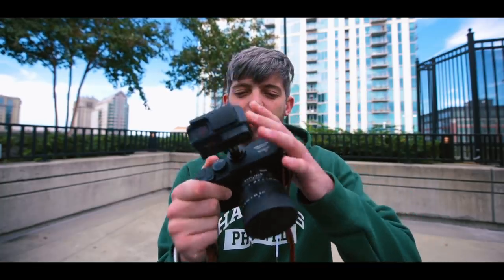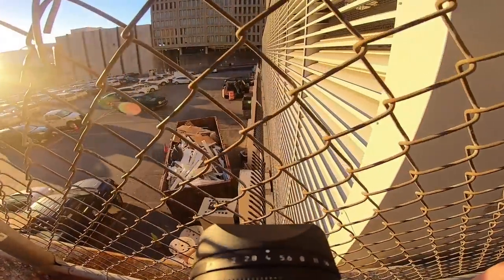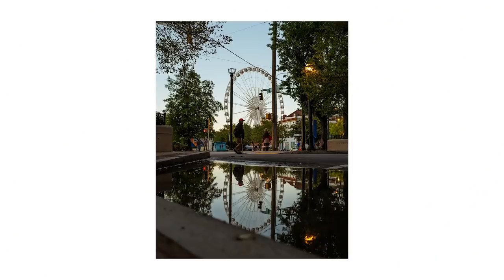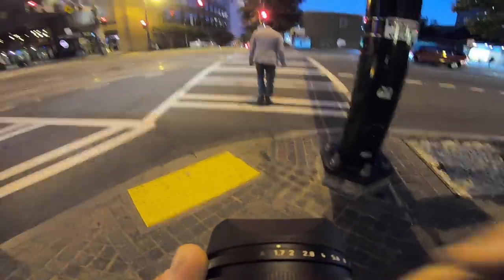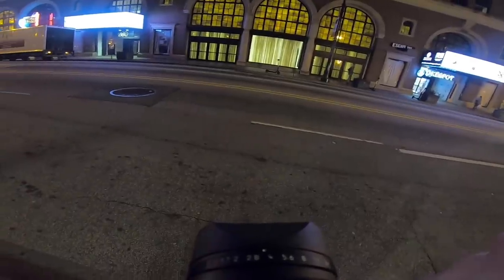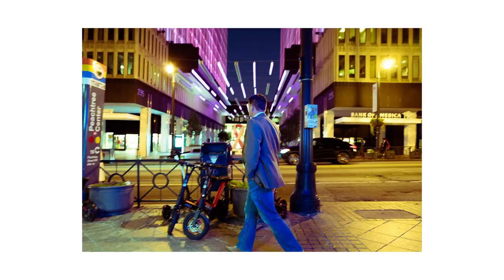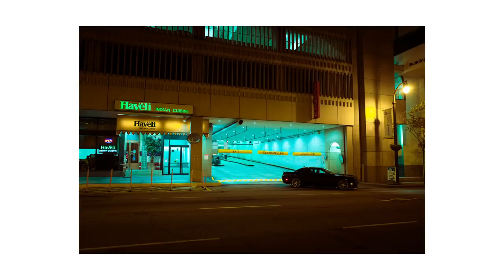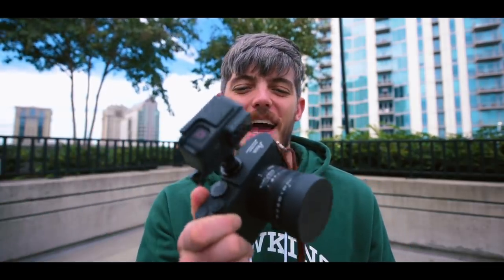300 Bad Photos for 1 Good Photo (photography behind the scenes)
In today's photography behind the scenes we get out to make some city and street photography at sunset and at night. We also talk about why making bad photos can lead you to good photos.

My Studio Light
Main Camera
Wide Angle Lens
Zoom Lens
Favorite Lens
Travel/Vlog Camera
Battery Grip
Travel Camera Prime Lens
Travel Camera All-In-One Lens
Travel Ultra Wide Angle
Small / VLOG Tripod
MY BAG
Tripod Like Mine
Tripod Ball Head
On Camera Mic
Colored Office Lights
Colored Office Light Strip
Favorite Headphones Ever